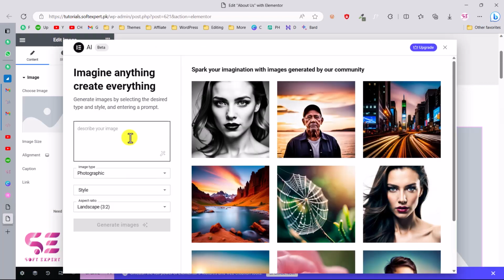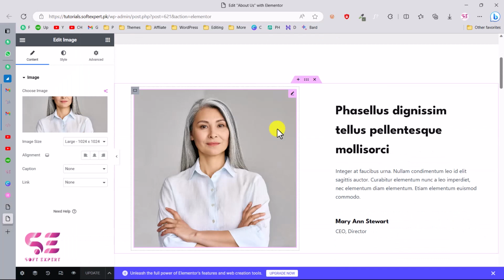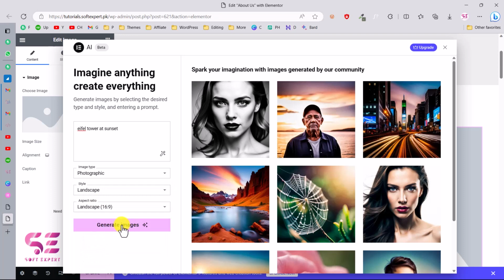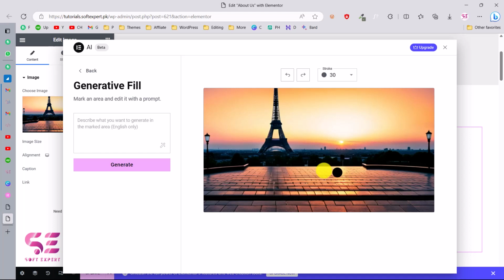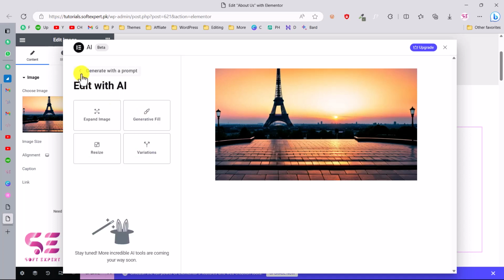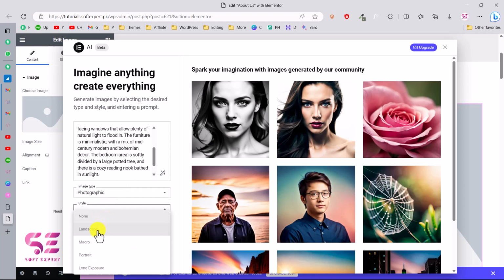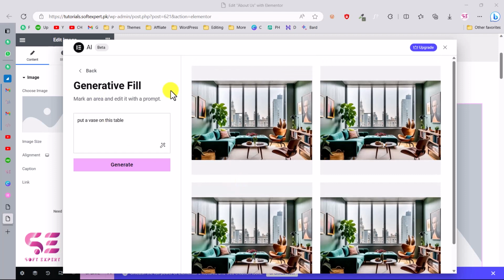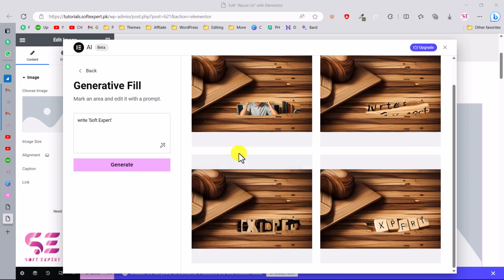Elementor AI image Generator - Is it that Good?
Let’s see how to use Elementor AI image Generator and find out is it worth using it?